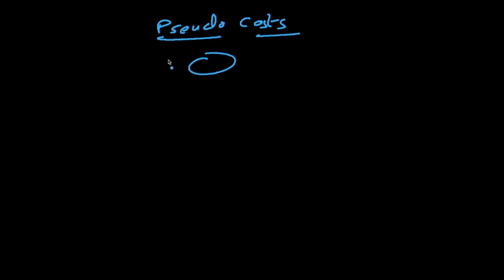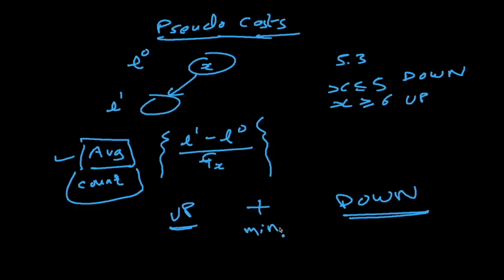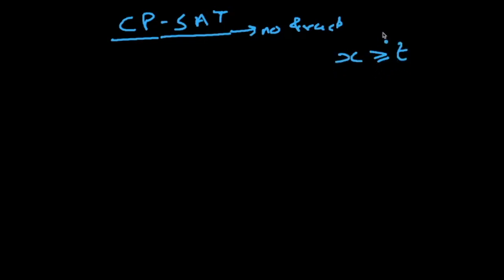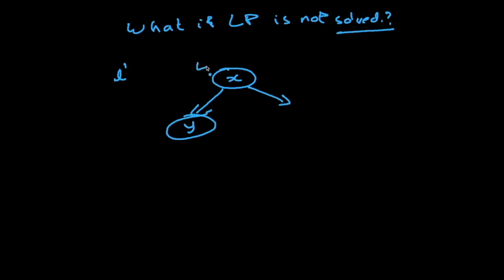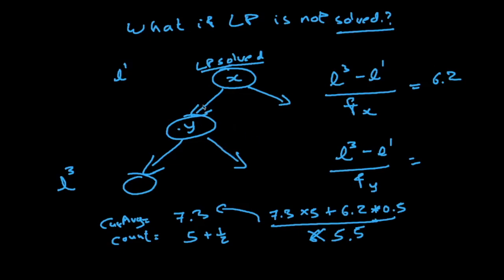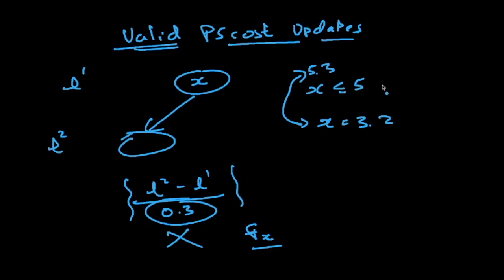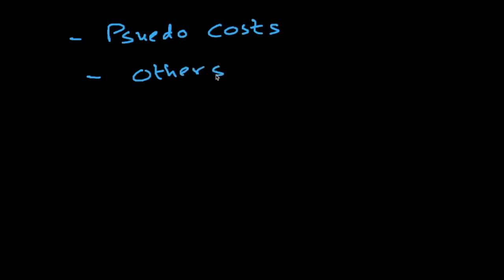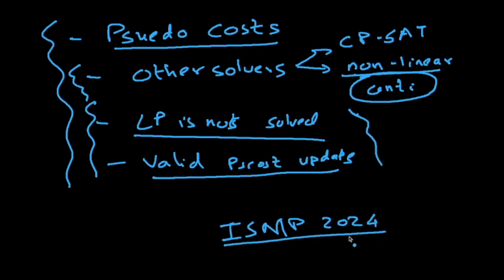Pseudo costs Deep Dive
In this episode of reading club, we discuss the implementation details of pseudo costs from SCIP's code. We will learn some details that are usually not taught in the classroom.

Timestamps
0:00 Intro
0:54 Basics of Pseudo costs
5:16 Why learn pseudo costs?
7:55 Pseudo costs in CP-SAT solver
10:22 When LP is not solved
16:35 Valid pseudo cost updates
21:25 Summary
26:26 Hulk's message